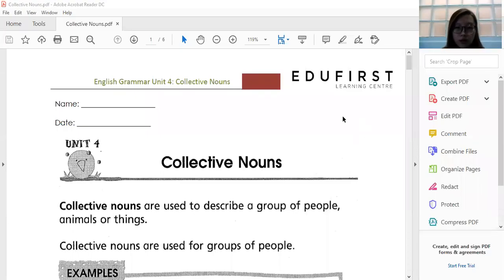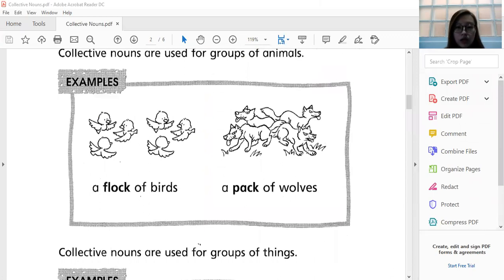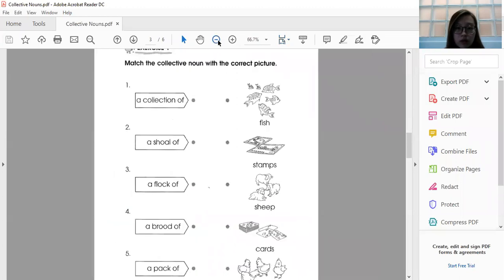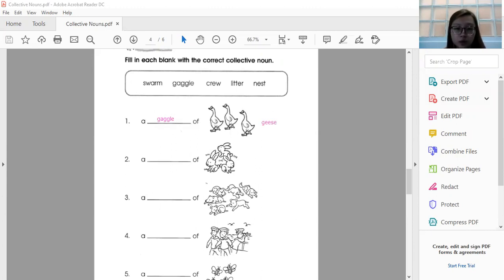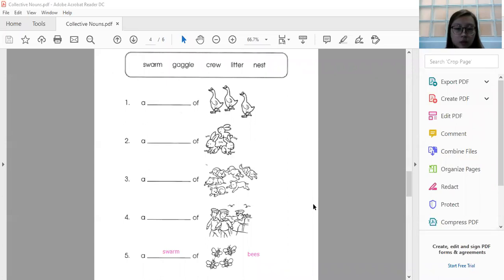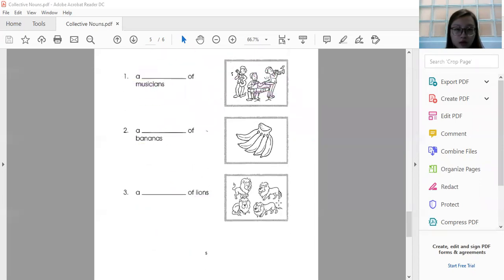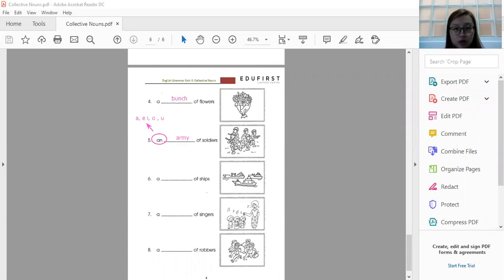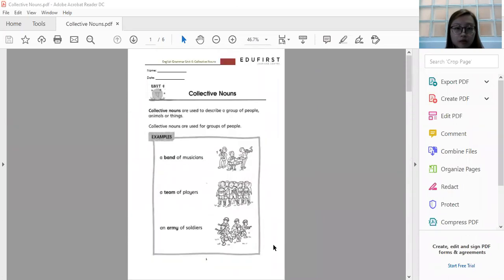Collective Nouns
This pre-recorded video will teach your child how to use collective nouns! Download the worksheet from this link to aid your child in his/her learning process along with the video.